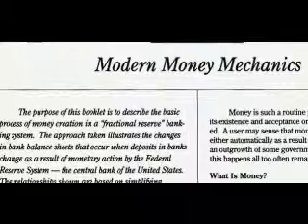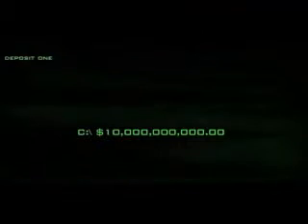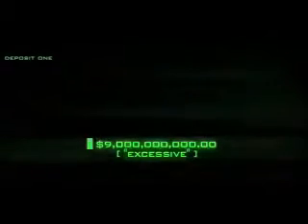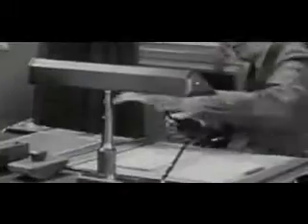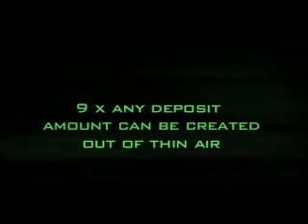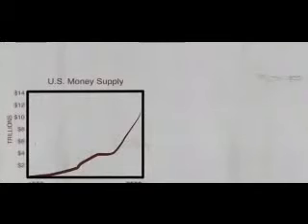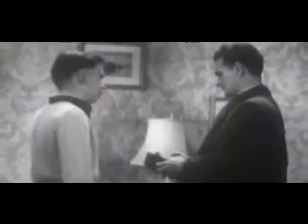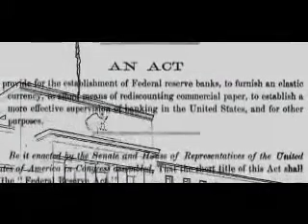HOW MONEY WORKS - What you need to know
How Money Works # US Fractional Reserve Banking System

Learn how money works and why default is inevitable